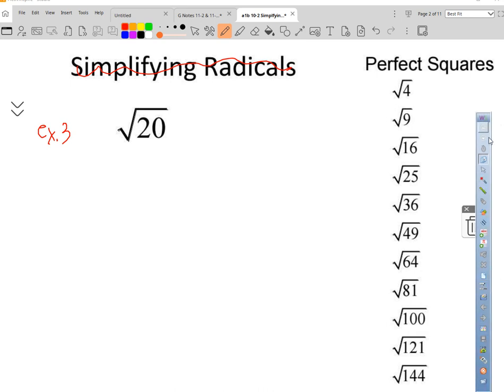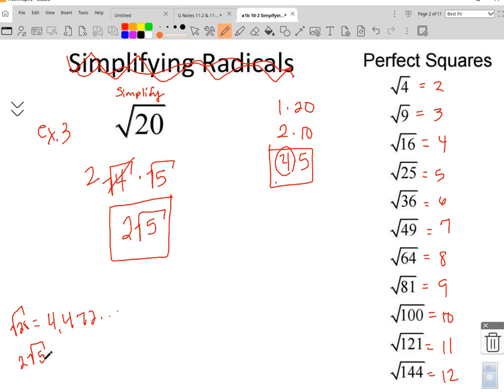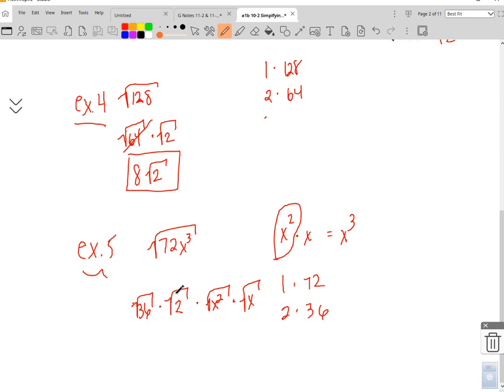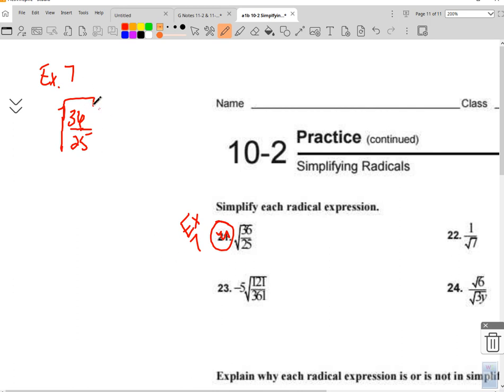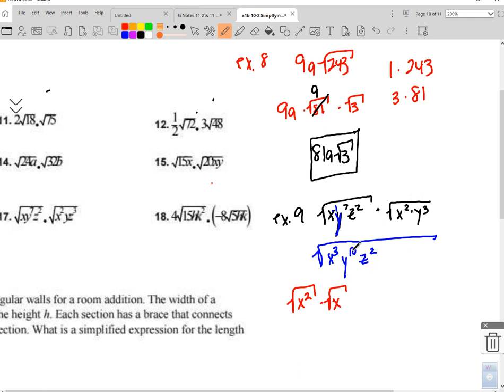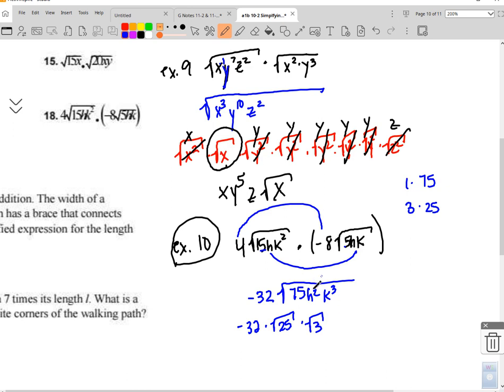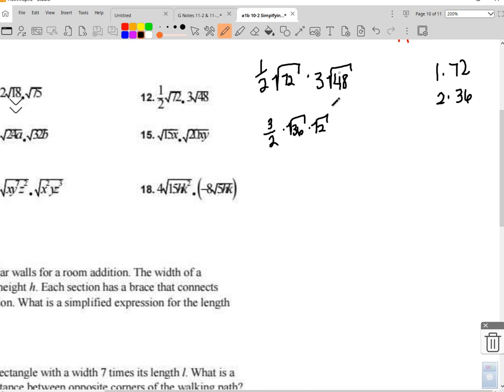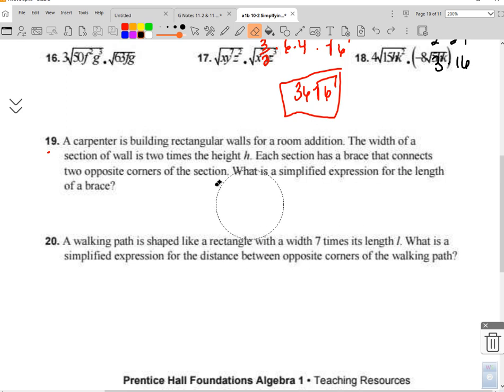a1b 10 2 even April 18 2024